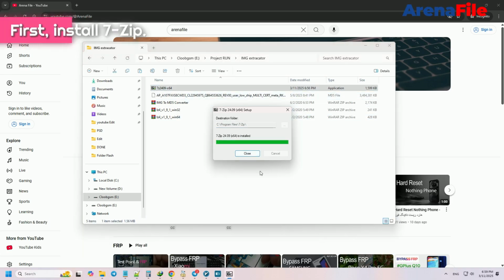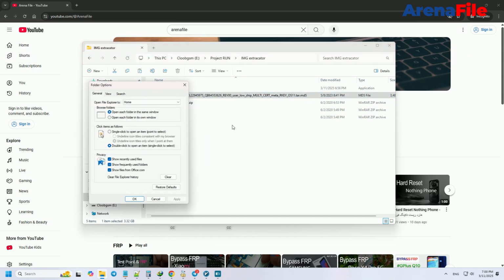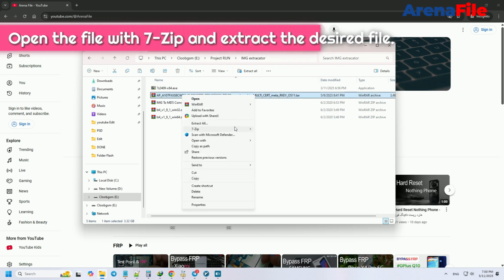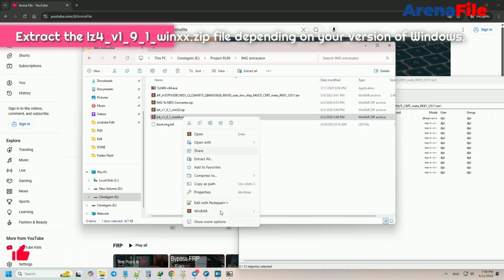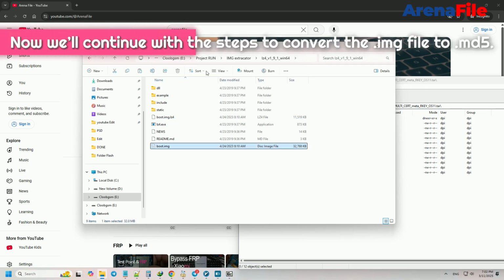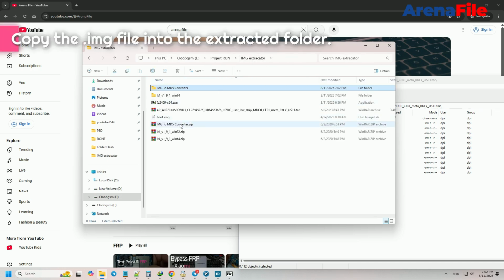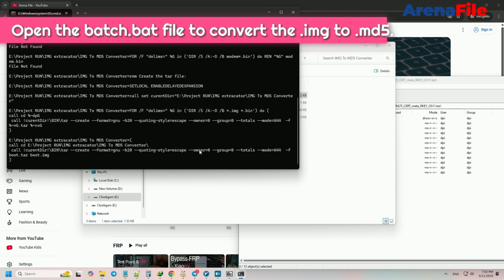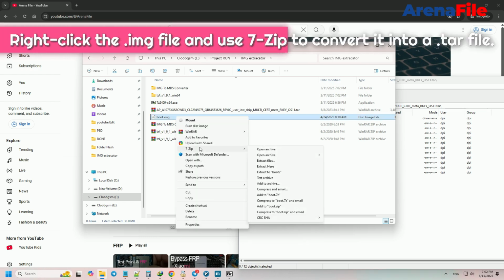How to Convert LZ4 to IMG, IMG to MD5, and IMG to TAR - آموزش تبدیل فایل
Convert LZ4 to IMG
Convert IMG to MD5
Convert IMG to TAR
آموزش تبدیل LZ4 به IMG
آموزش تبدیل IMG به MD5
آموزش تبدیل IMG به TAR
آموزش استخراج فایل boot
آموزش استخراج فایل recovery
how extract boot.img in firmware Samsung
how extract recovery.img in firmware Samsung

In this video, we provide a step-by-step tutorial on how to convert LZ4 files to IMG format, IMG files to MD5, and IMG files to TAR. This guide is especially useful for mobile technicians and users working with firmware and recovery files. With these methods, you can easily prepare your files for flashing or device repair.